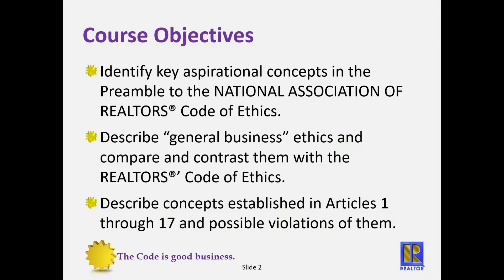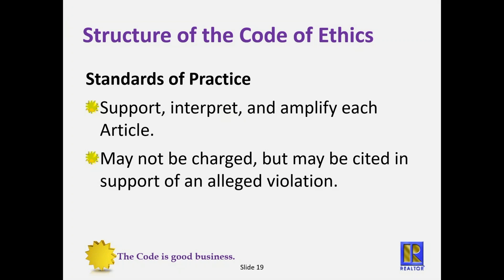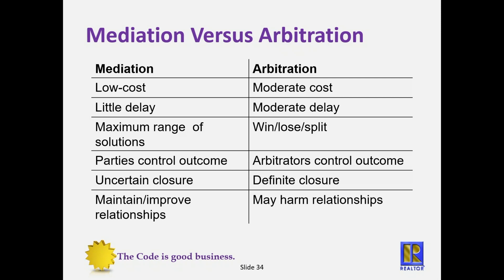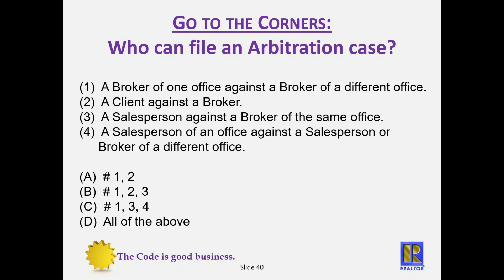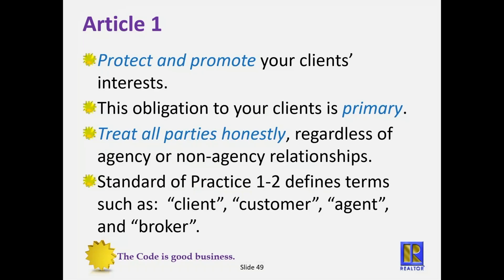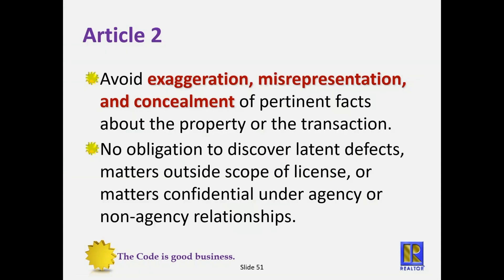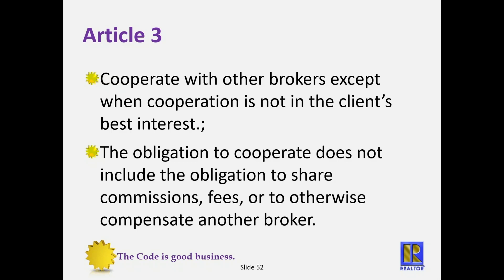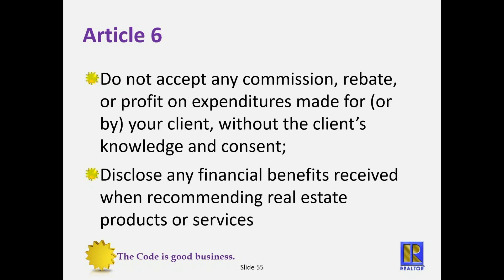SBAOR - Code of Ethics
Code of Ethics Training